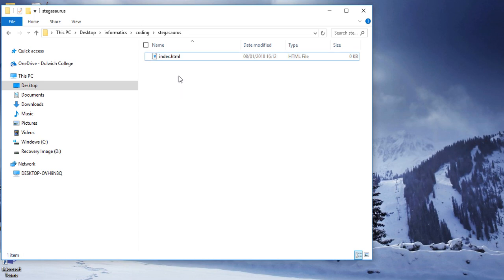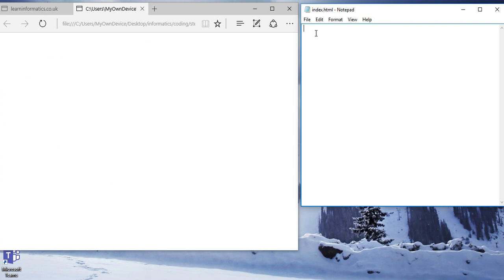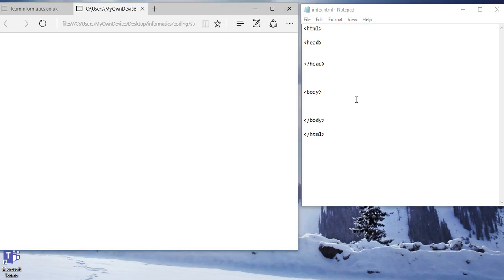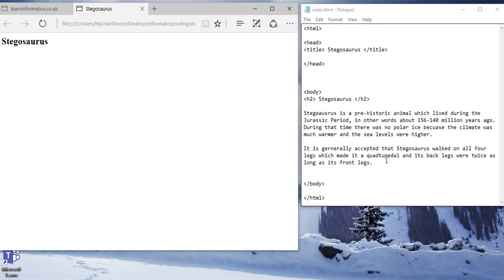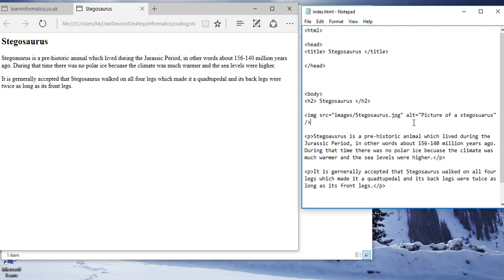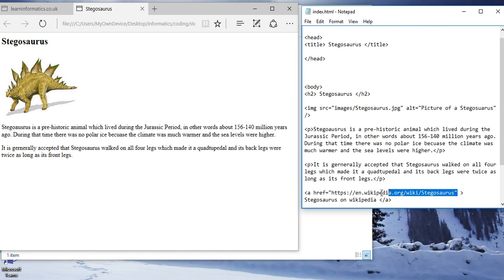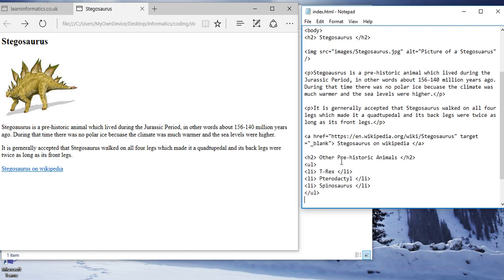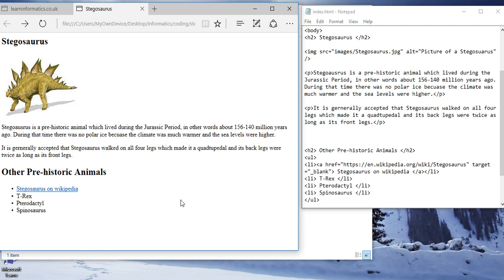HTML Web Page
How to create an HTML webpage in a text editor.